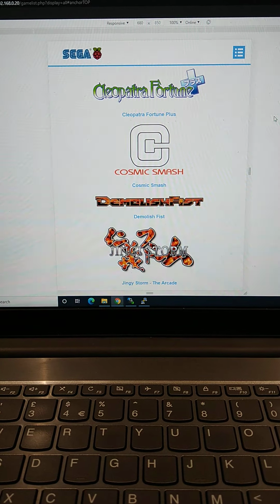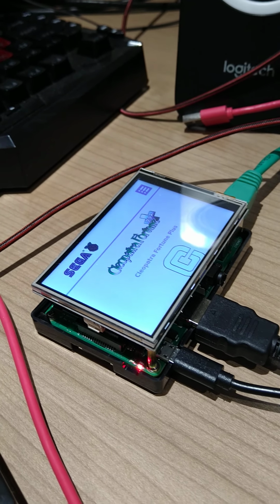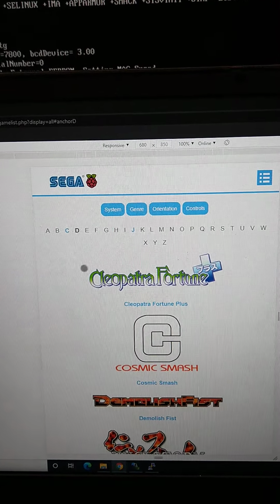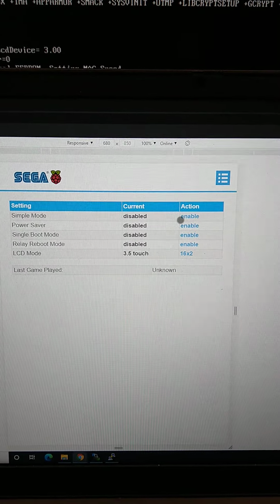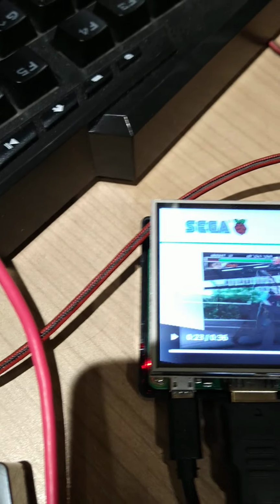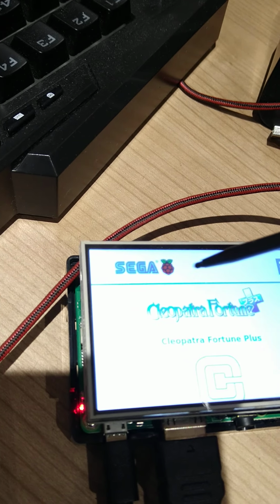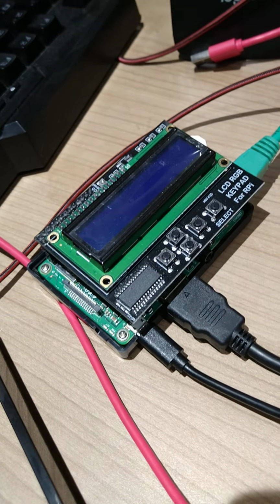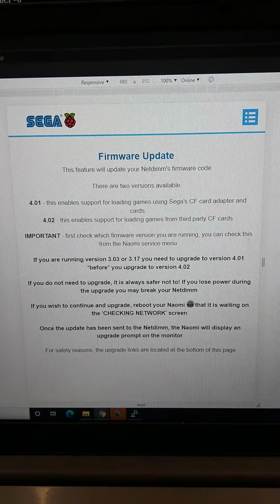WiPi Netbooter progress